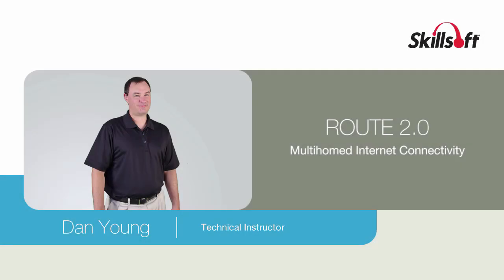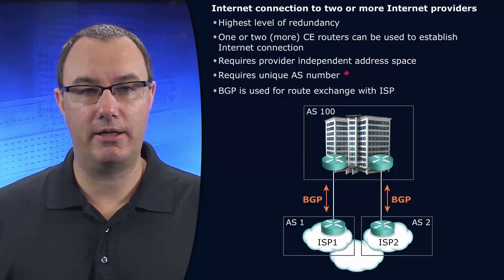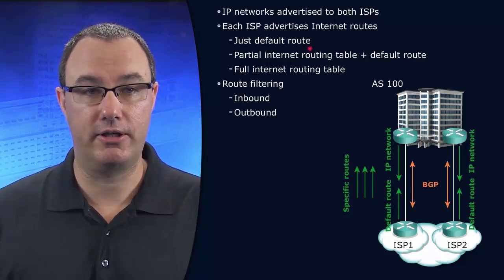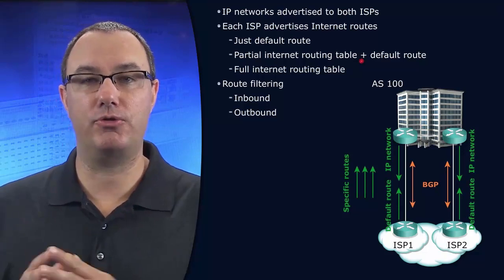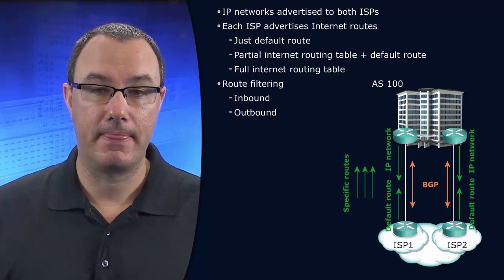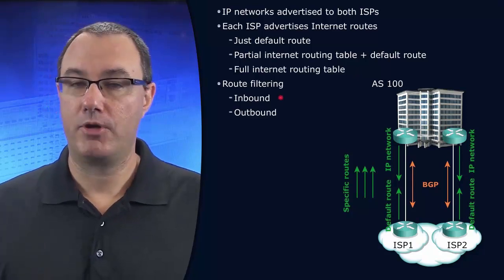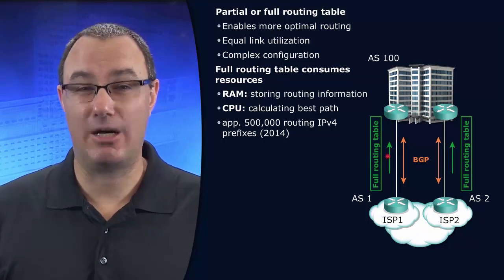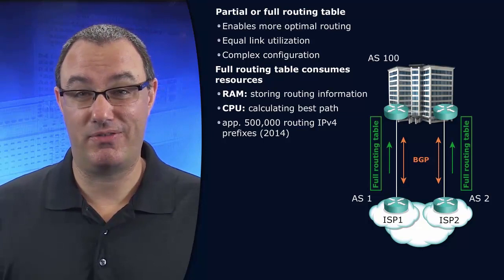42 Multihomed Internet Connectivity